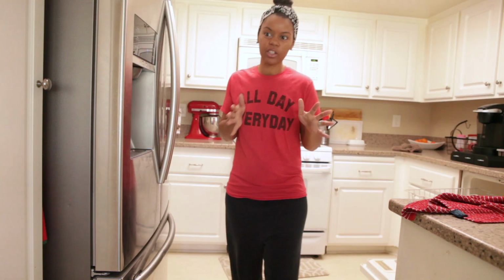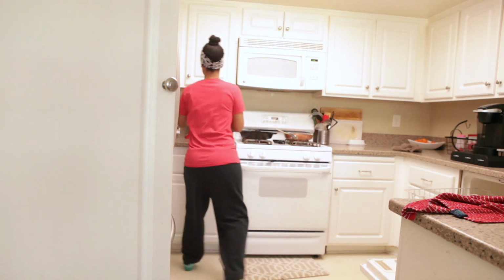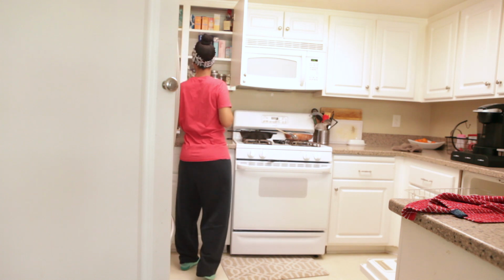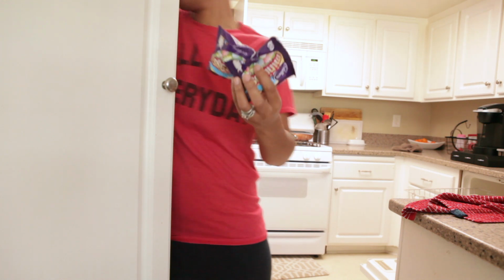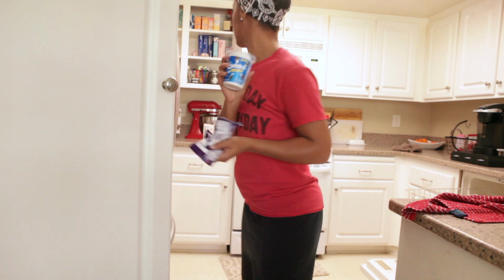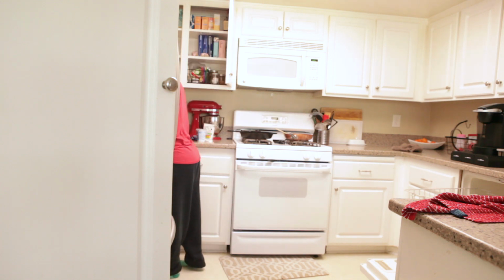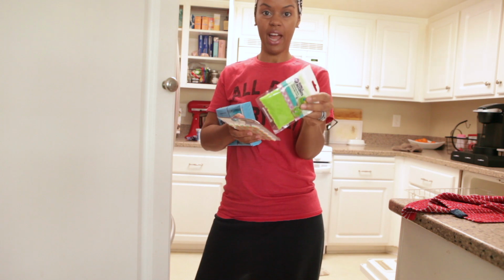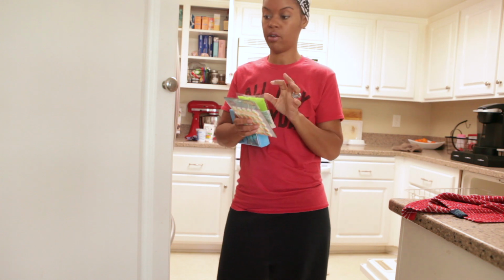Power Hour Cleaning | SAHM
I take one hour to clean and finish projects around the house.

Diona